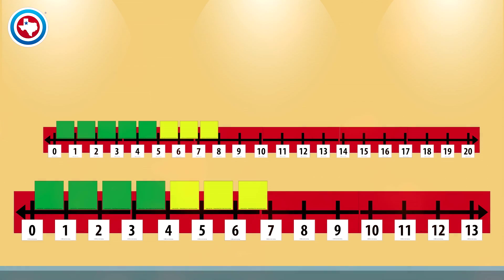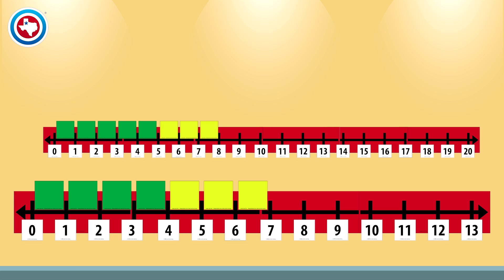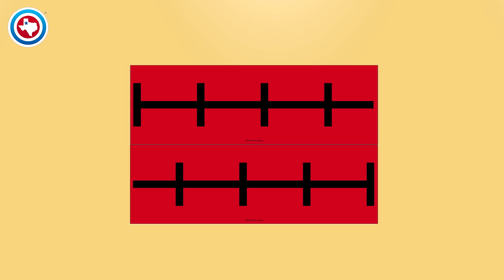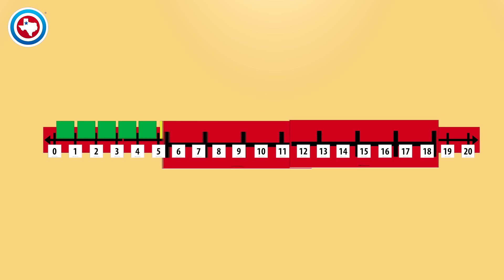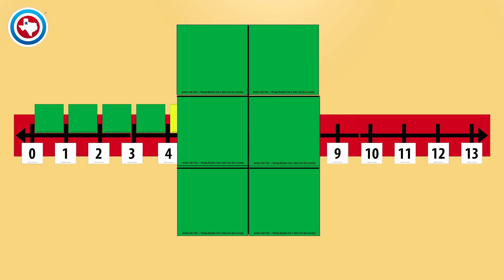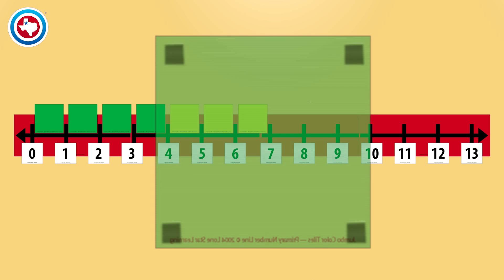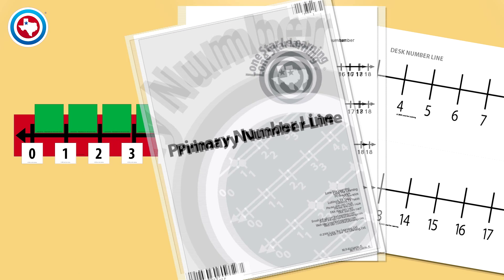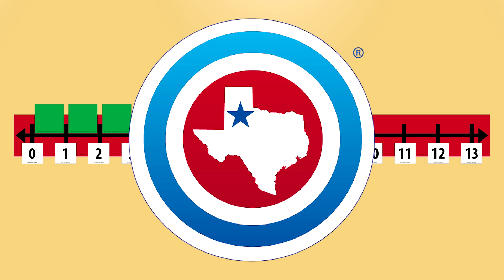Floor & Primary Number Lines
This number line is a great way to practice ordering numbers, as well as addition and subtraction. The Primary Number Line is easy to assemble card stock pieces. It contains - whole numbers from 0 to 100, lesson plans and jumbo color tiles to be used on the number line.

  Primary Number Line: 5" x 9'

Appropriate for Pre-K - 3rd Grade

Floor Number Line

This number line is a great way to practice ordering numbers, as well as addition and subtraction. The Floor Number Line is easy to assemble card stock pieces. It contains - whole numbers from 0 to 100, lesson plans and jumbo color tiles to be used on the number line.

  Floor Number Line: 10' x 1'